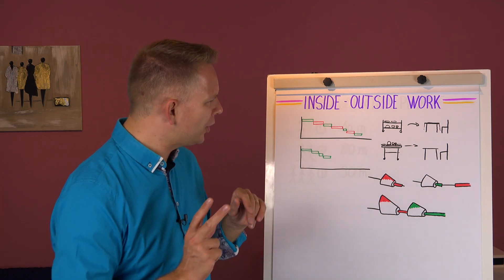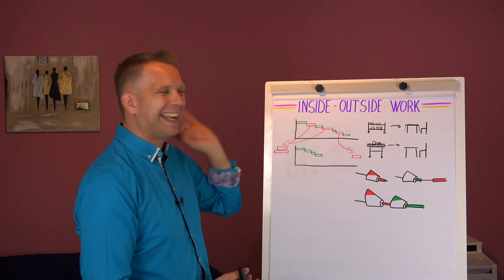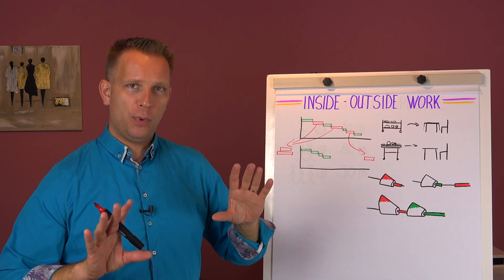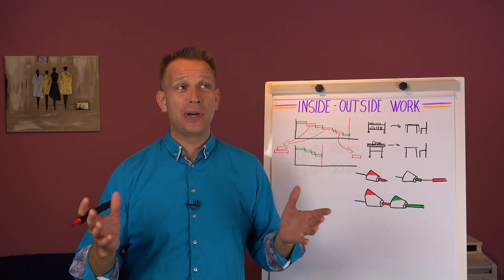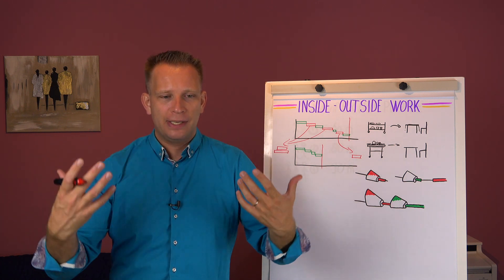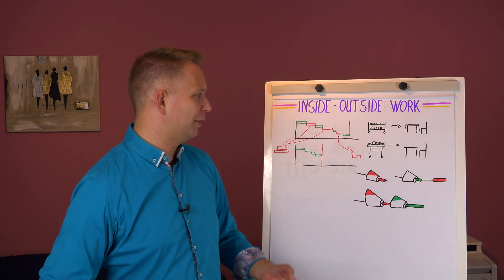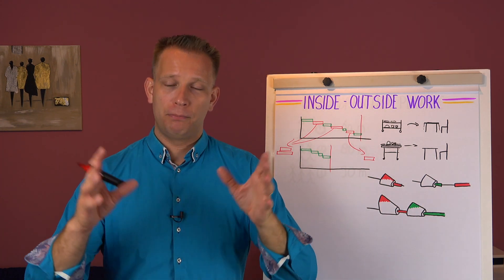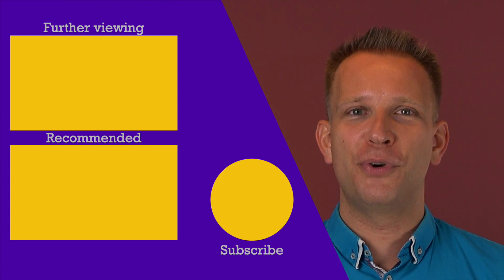SMED tool: Inside vs Outside work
One of the core tools within SMED (or change-over reduction) is looking at inside work vs outside work.
The idea of Single Minute Exchange of Die is to quickly get the machine up and running the next production batch. There are tools, like ECRS, that look at reducing the amount of work. But a very interesting, and often super useful, approach is to specifically look at the time the machine needs to be down, not reducing the total workload for the operator per se.
Inside-Outside work is such a tool: you determine which tasks really really need to be done during downtime, and which tasks might be prepped beforehand or handled afterwards. Those tasks that can be taken out of the 'critical change-over path' are called outside work, and we'll try to organize the change-over in such a way that they happen while the line is running.
This shift will often require rethinking how we do things: personnel organisation, machine design, some investments maybe. But those changes can be more than worth the trouble, so let's look into the concept and a couple of examples to trigger your thought.